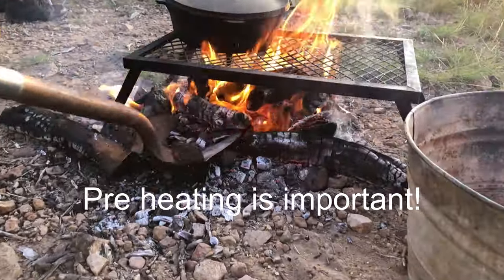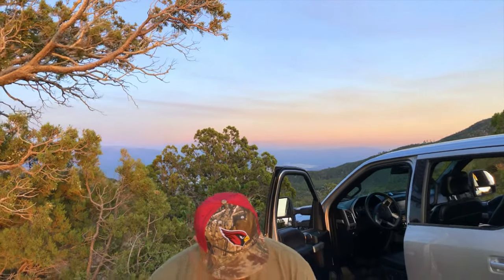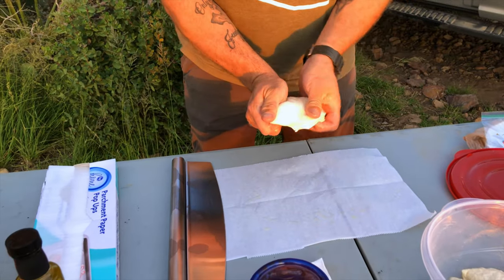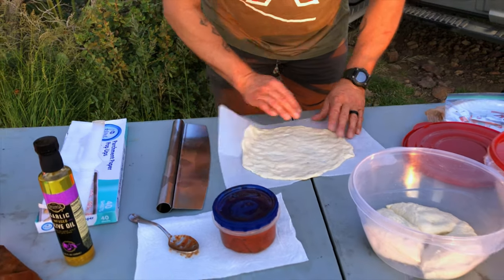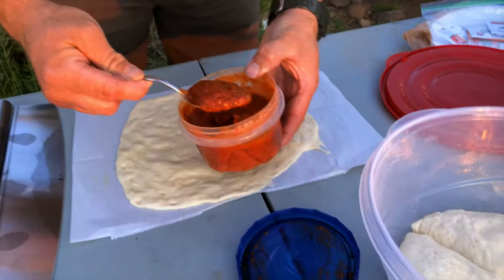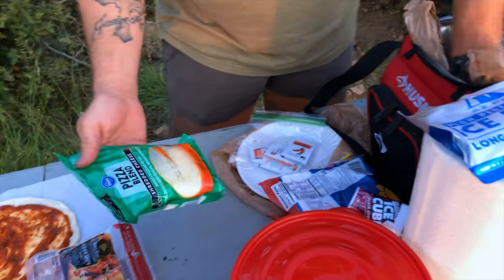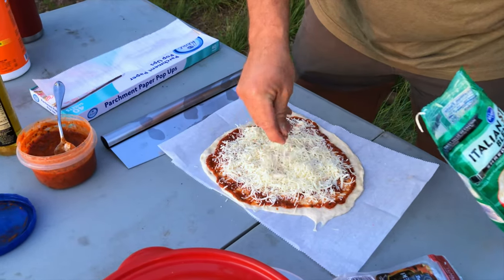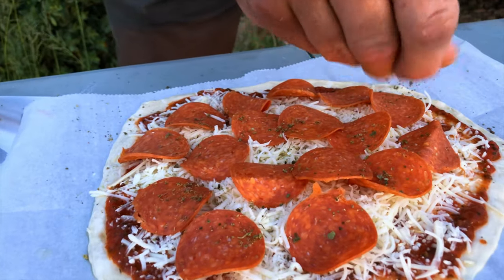FOUR PEAKS ARIZONA- Making Dutch oven pizzas!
Four Peaks Arizona
Day drive to make some pizzas with a great view!